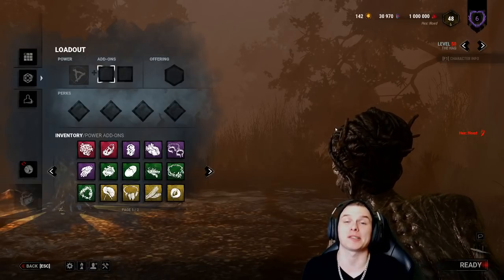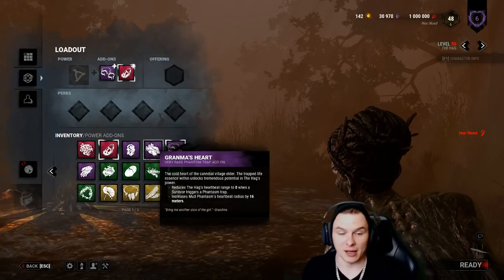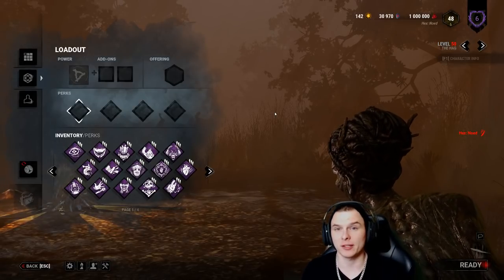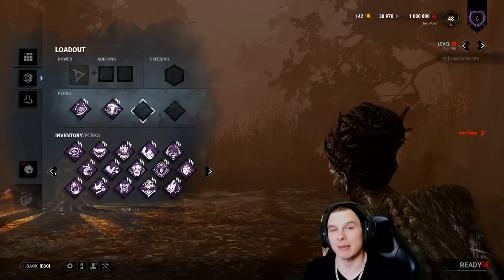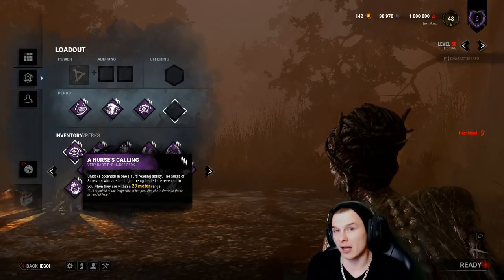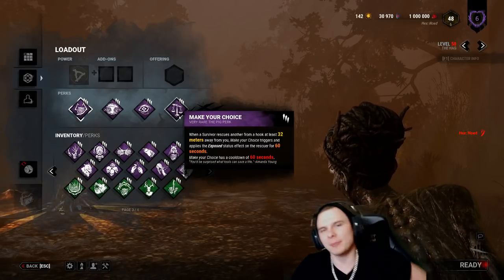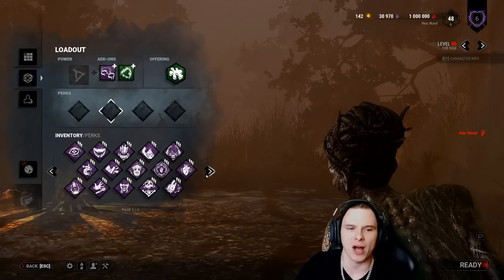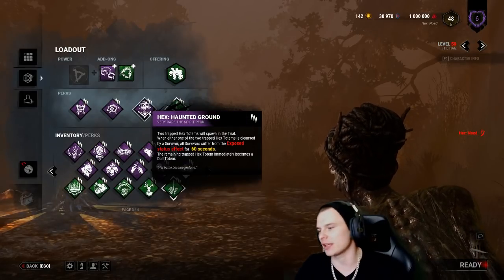Hag Viable builds, tips and uses as at 31 May 2019🍿Best Educational DBD Streamer🍿